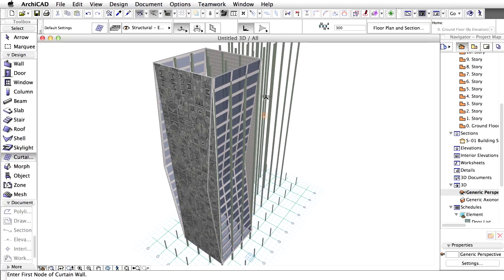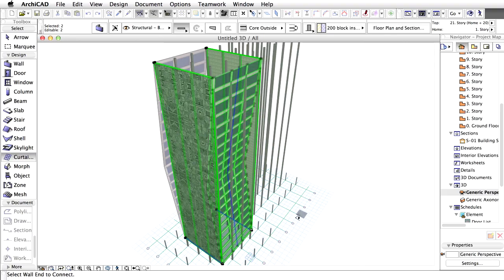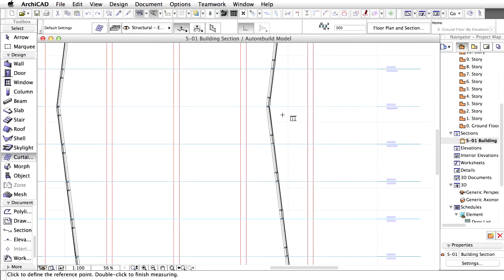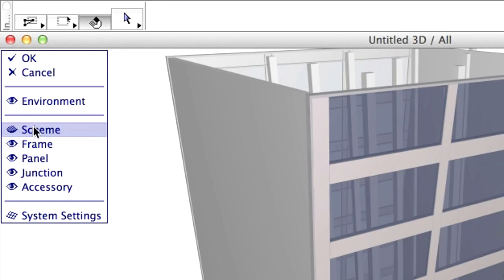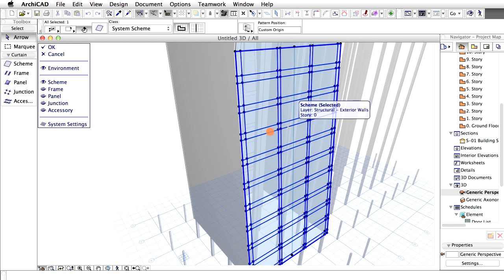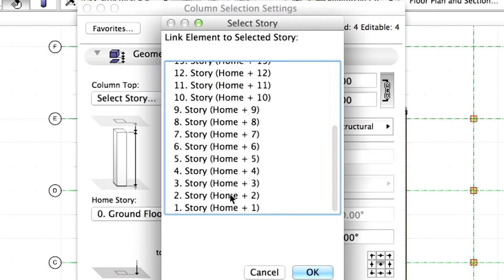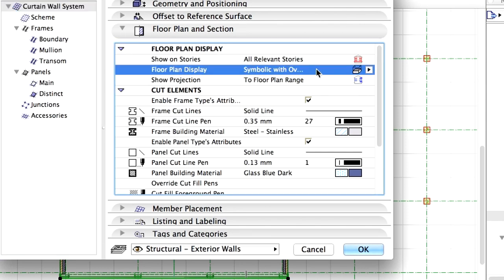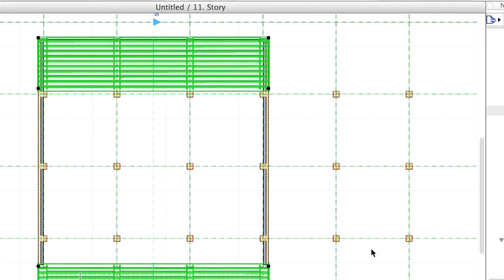ArchiCAD Training Series Vol. 4: Building the Model: Building a Tower II.